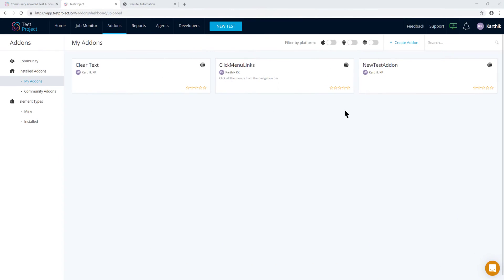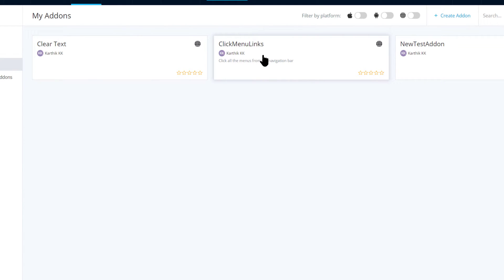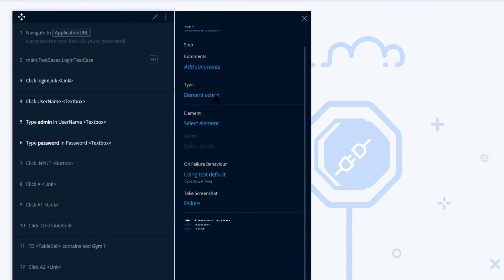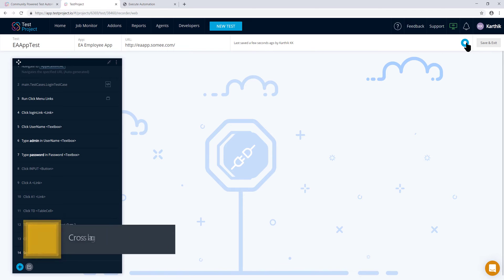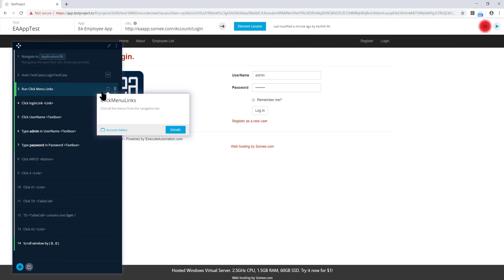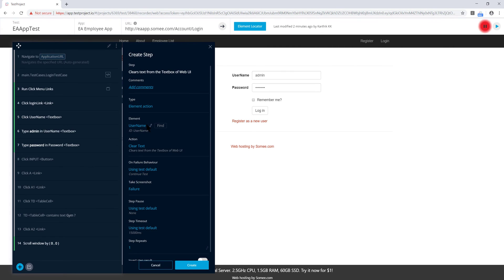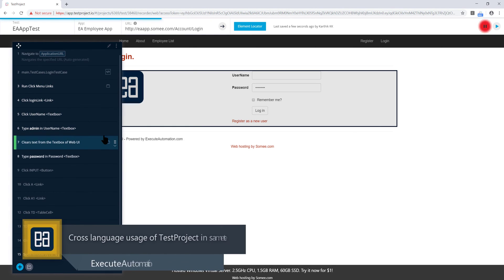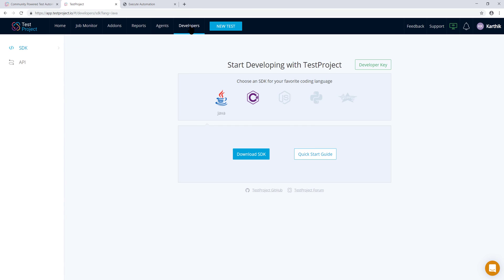Cross-Language Support in TestProject for both .NET Core and Java SDK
In this video, we will discuss Cross Language Support in TestProject. We will discuss how both .NET Core SDK and Java SDK works seamlessly together within the same test.

The power API TestProject gives more flexibility in writing code as much as you enjoy while writing code in Selenium C#

TestProject is a yet to become a generally available tool for the public which is currently in the beta testing stage and is available on request to invite signup option in